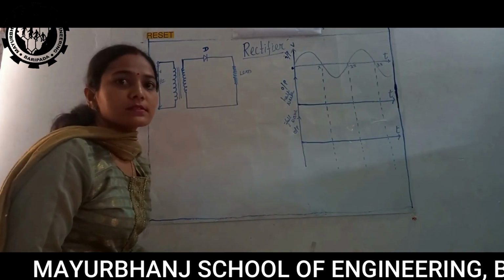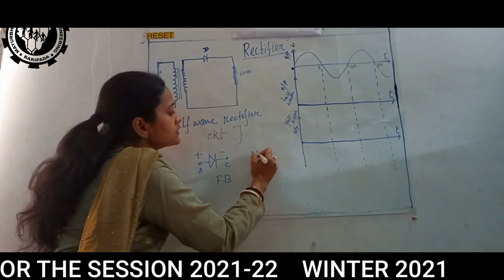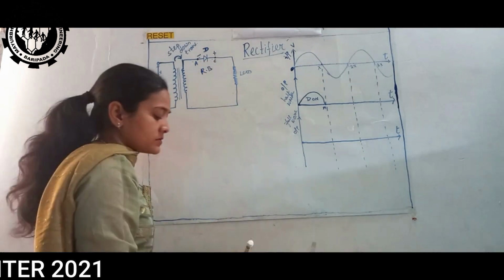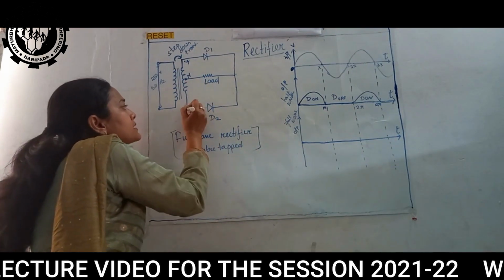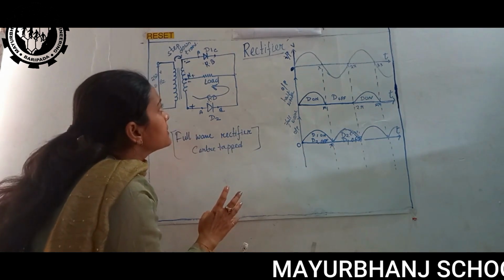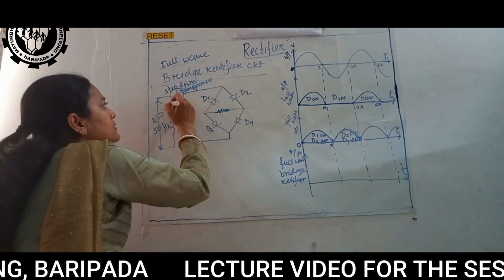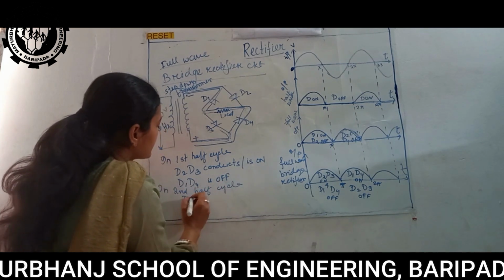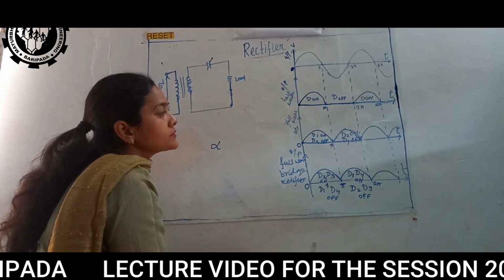PE & PLC BY ER. ANURADHA SAHU, LECTURER, ELECTRICAL ENGINEERING, MSE, BARIPADA